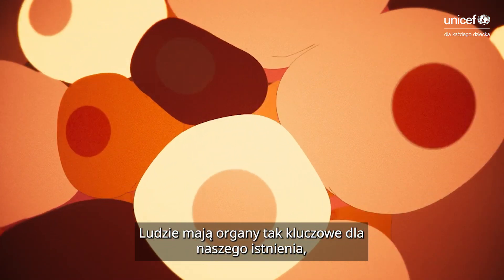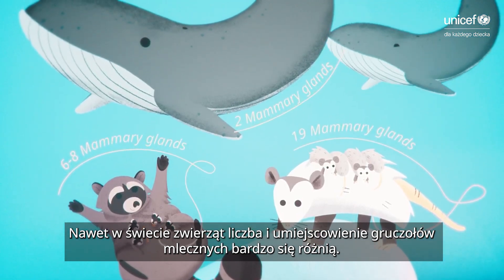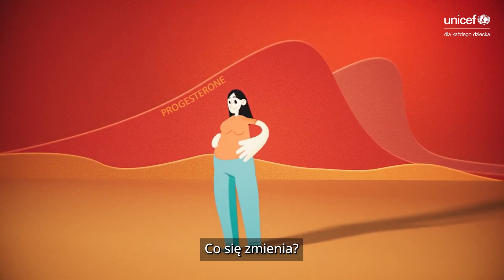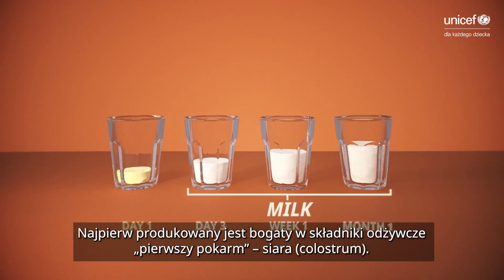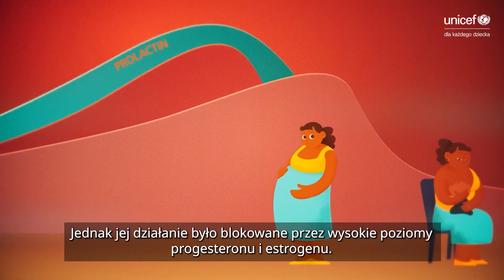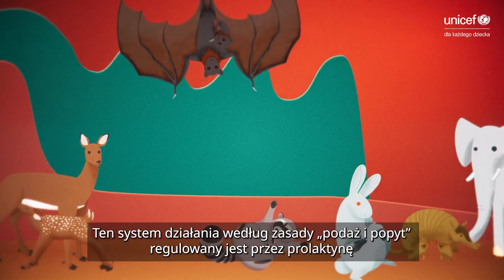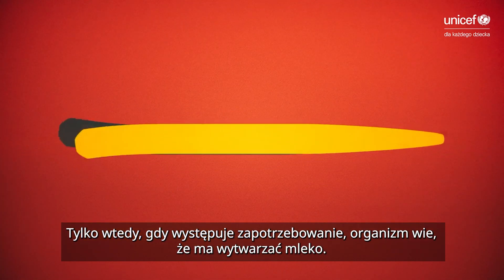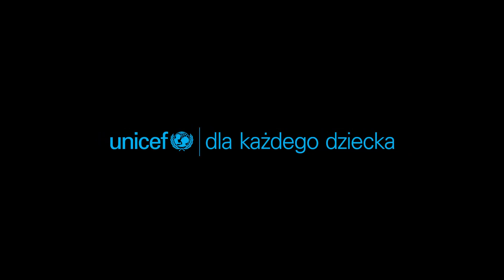Jak działa laktacja? Co warto wiedzieć o karmieniu piersią | UNICEF Polska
Z okazji Światowego Tygodnia Karmienia Piersią wyjaśniamy, jak działa proces laktacji – od zmian zachodzących w piersiach w czasie ciąży, przez pojawienie się pierwszego pokarmu, aż po tak zwany mechanizm podaży i popytu. Obalamy popularne mity i pokazujemy, dlaczego karmienie w odpowiedzi na potrzeby dziecka ma kluczowe znaczenie dla utrzymania laktacji.